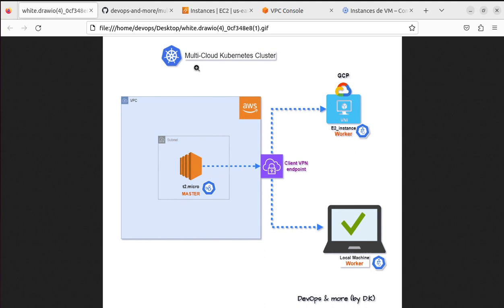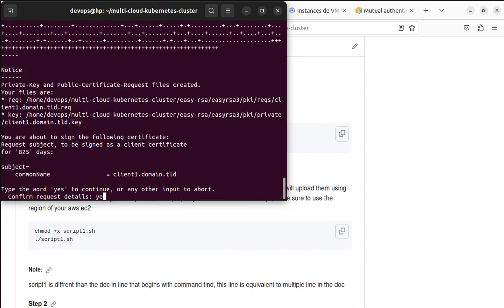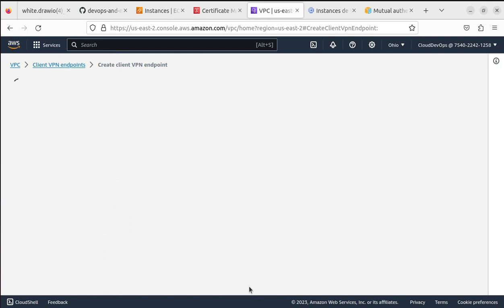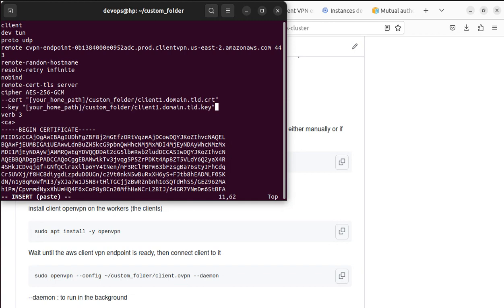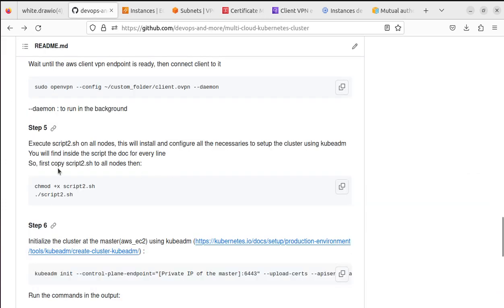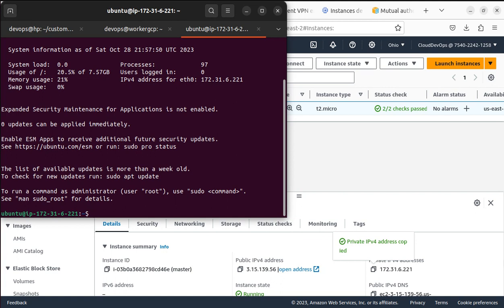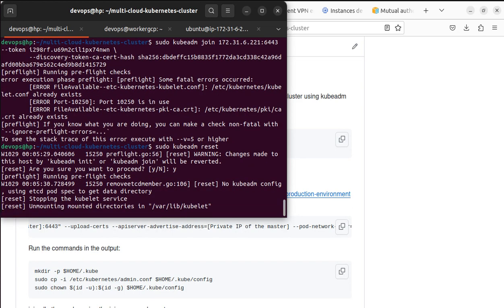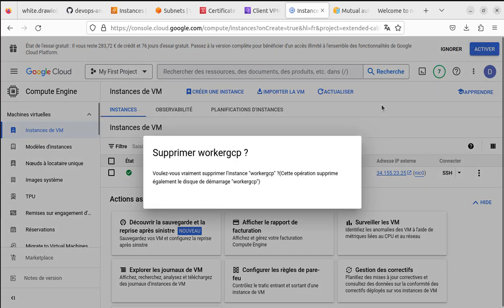How to setup multi-cloud kubernetes cluster (aws, gcp, on premise)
Welcome to my first video ever on youtube
This lab explains how to build a hybrid cluster (aws master, gcp worker, local worker) using aws client vpn endpoint
The gihub repo: